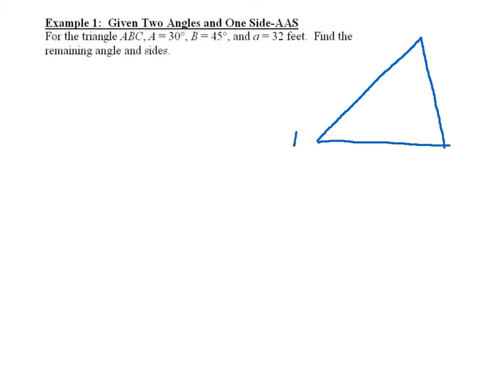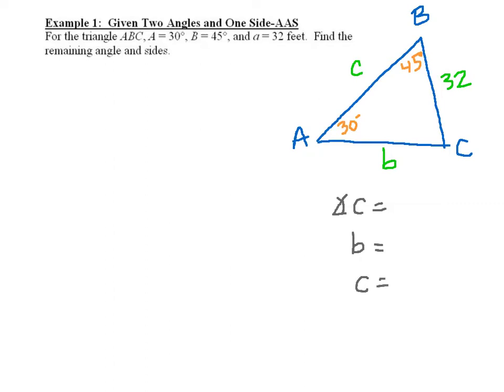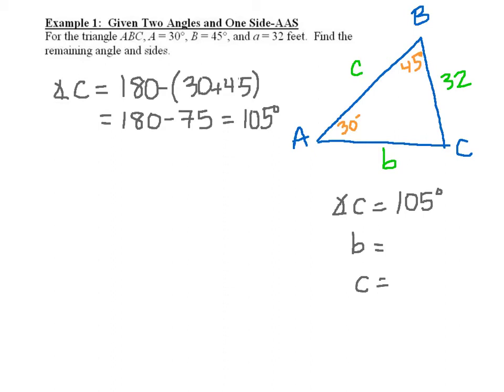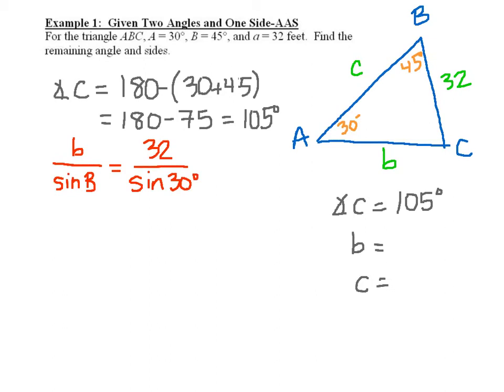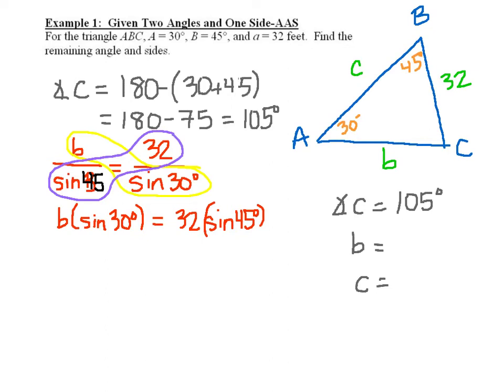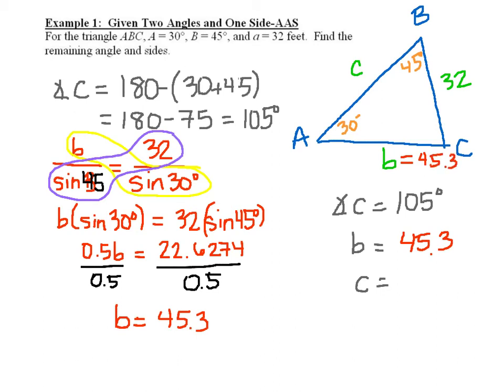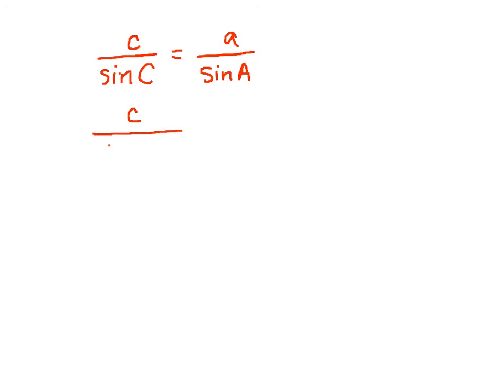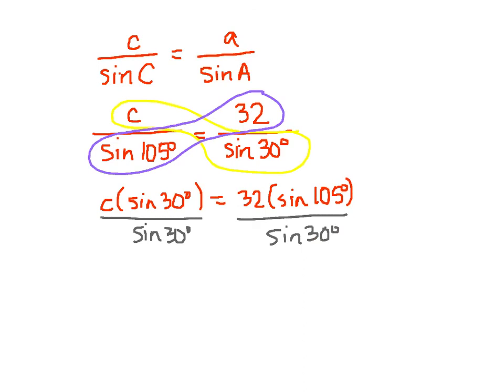PC: 6.1 Notes: Ex1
Example 1 shows how to solve a basic Law of Sines problem.